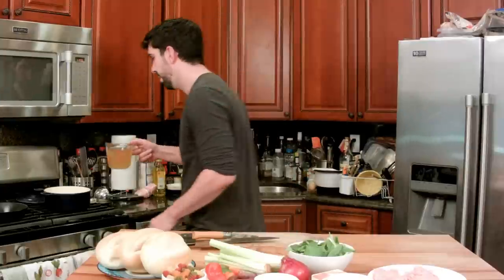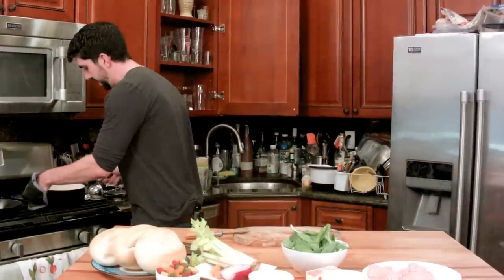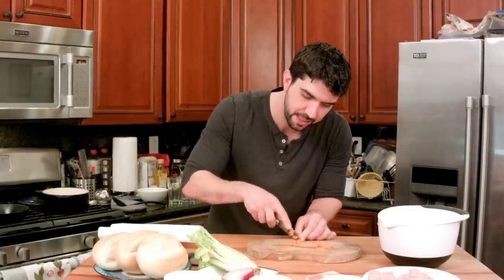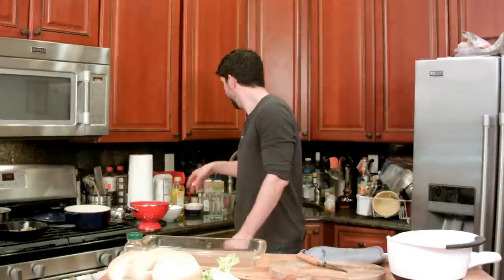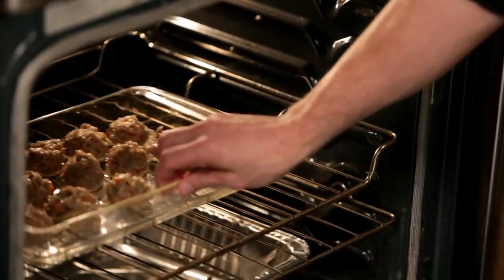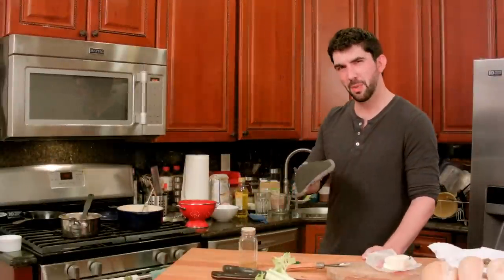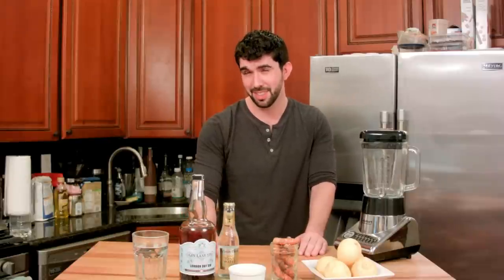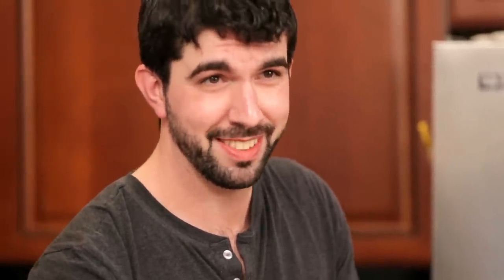Cooking shows "We Cook TV"/Rewriting the Classics with Justin